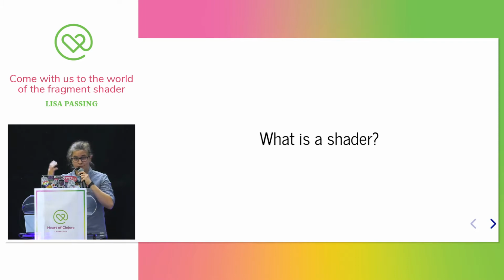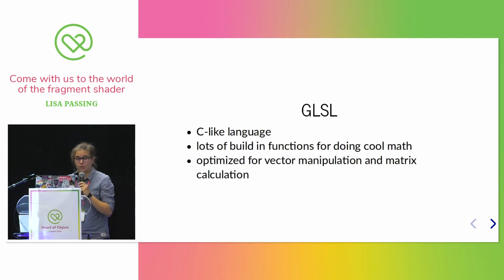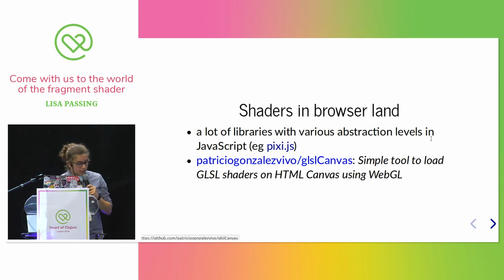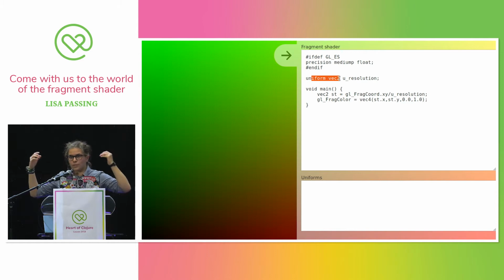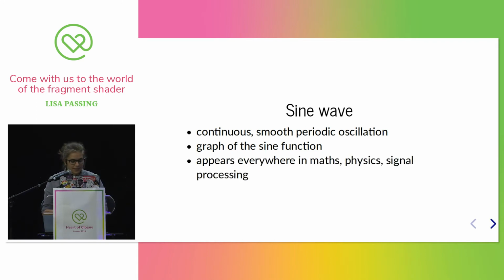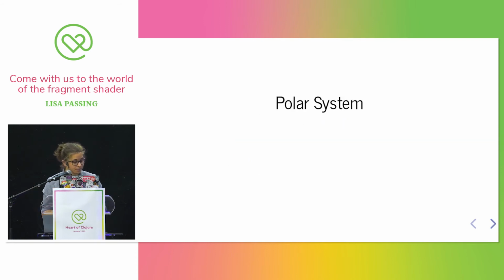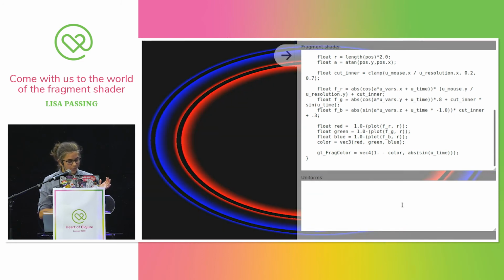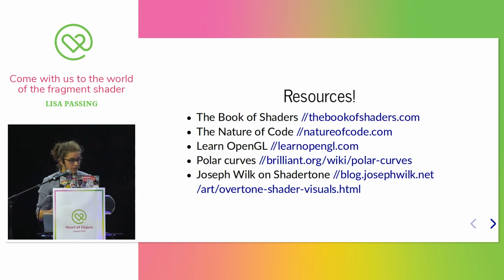Heart of Clojure 2019 - Lisa Passing - Come with us now, to the world of the fragment shader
One of the things Clojure is known for is its usage in creative coding, most notably live coding music. But what about visuals? Let us venture into the world of creative coding with fragment shaders and see for ourselves! Finally a use case for some of the math you learnt in school! And of course, there is some Clojure involved.

About Lisa: Lisa is a full stack web dev who is exploring video games and creative coding in her free time. She has no hobbies that don't involve a computer.